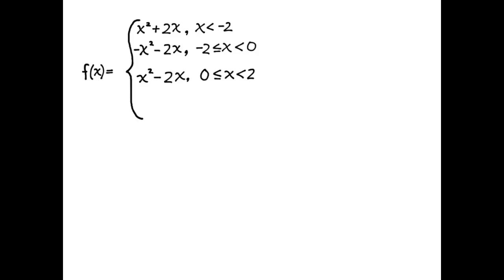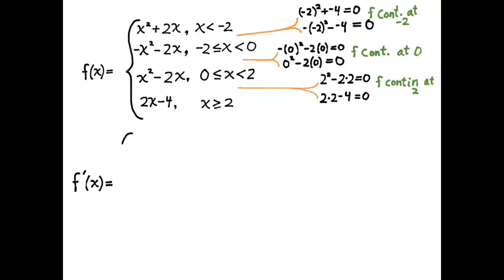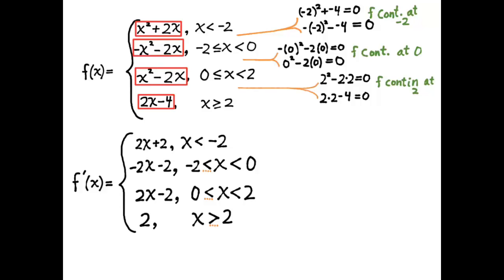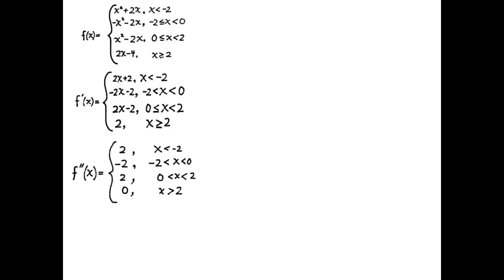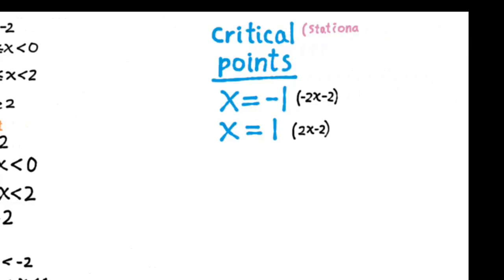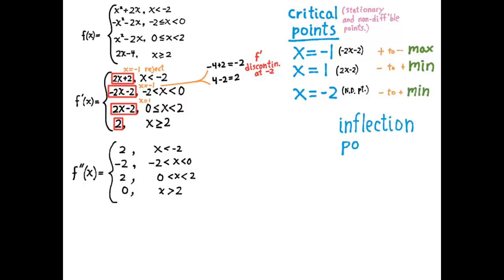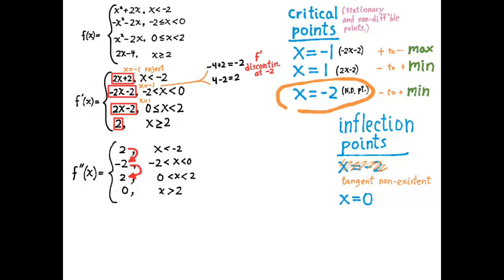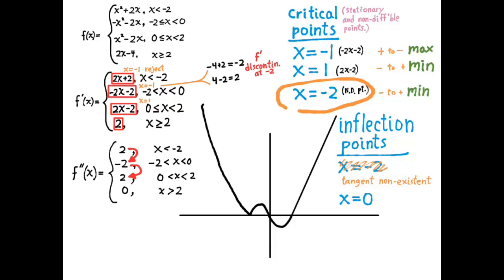Crtclptsndnflctnpts double fast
Same as the video on critical points and inflection points, but using a special trick I shortened the duration so that it is only half as long.